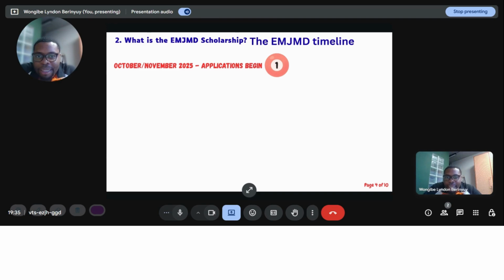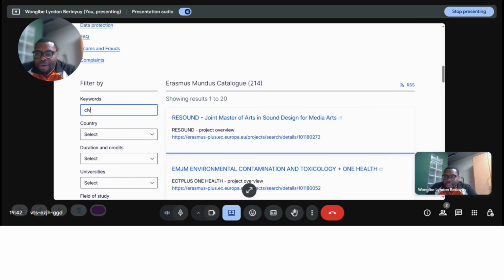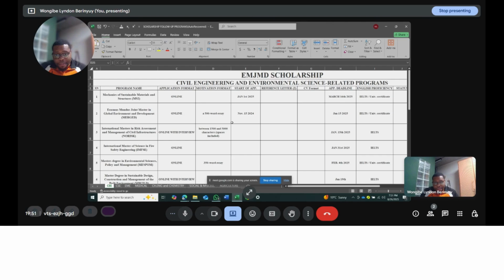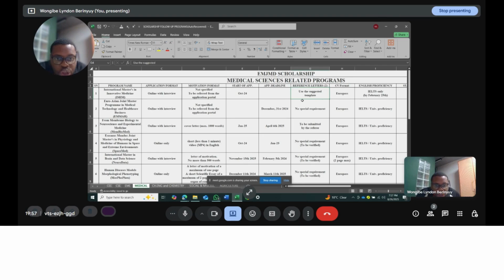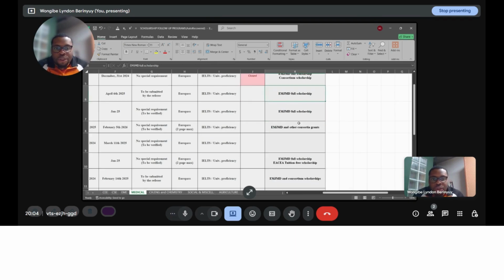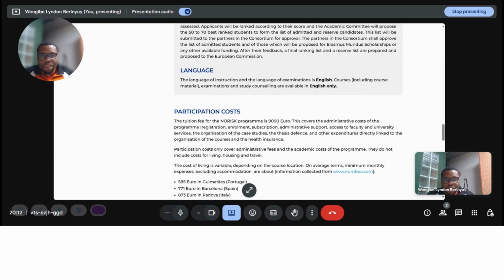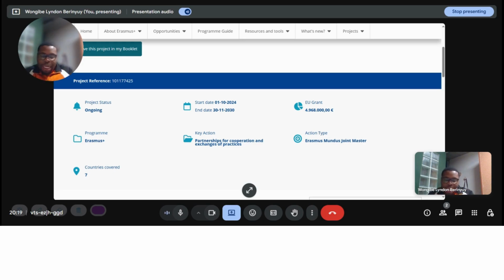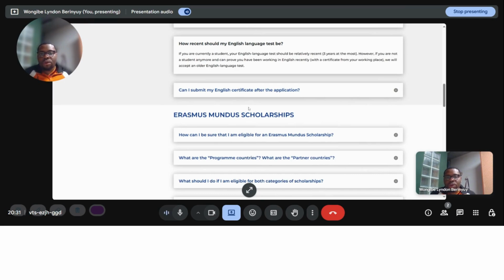Second Session of the EMJMD Mentorship. How to navigate the EMJMD Catalogue.